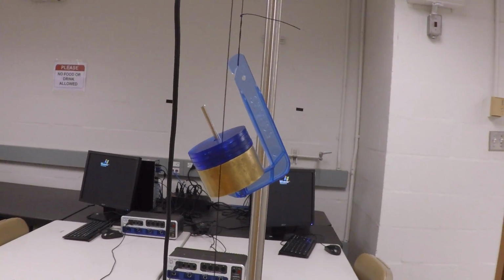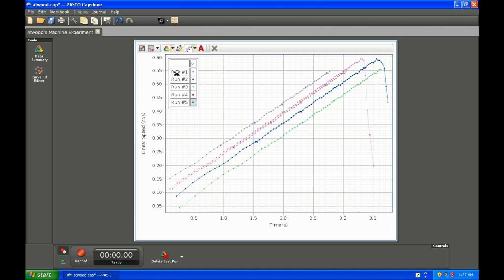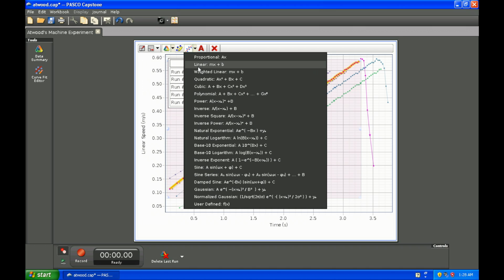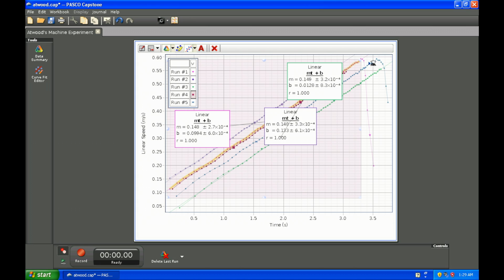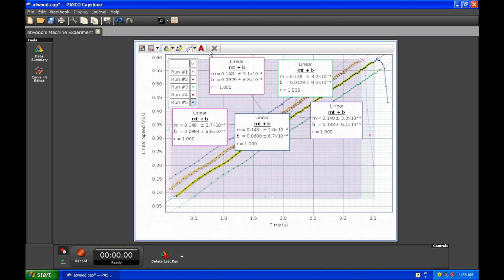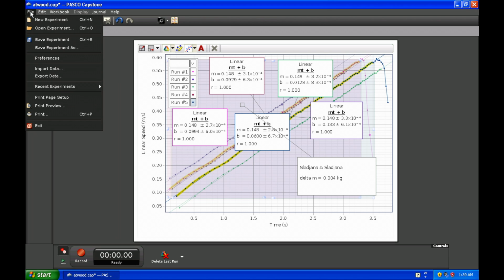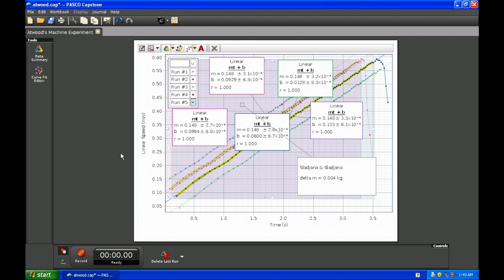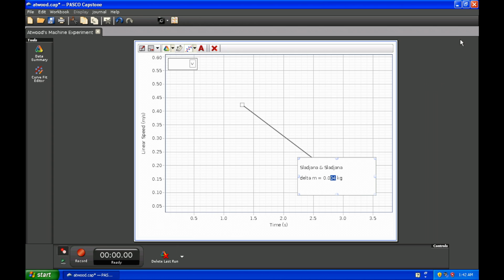1121 - Atwood Machine - Experimental procedure and data analysis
Video on running and analyzing data for Atwood Machine experiment.